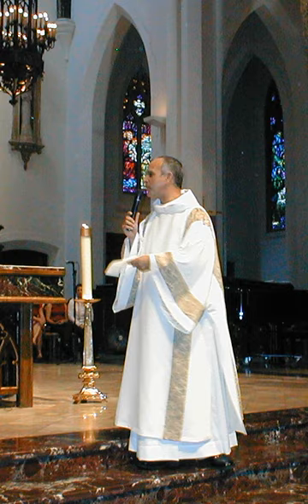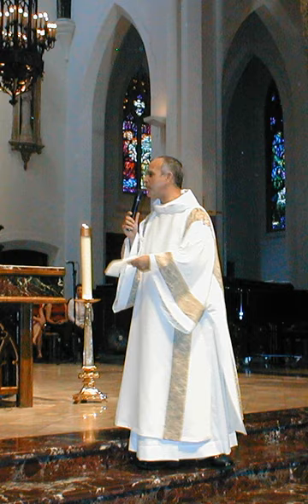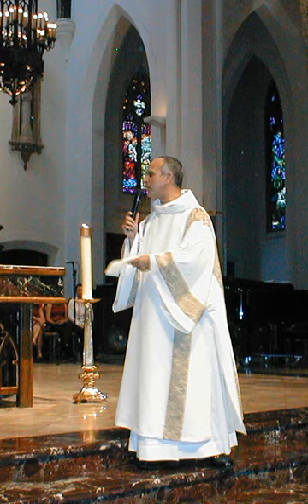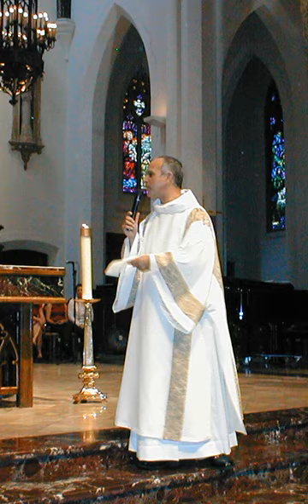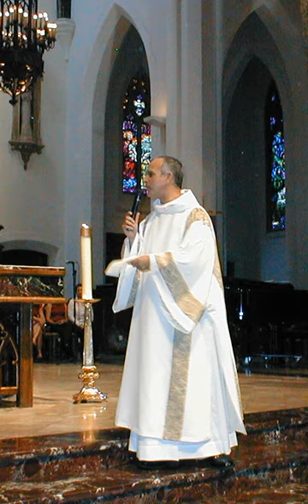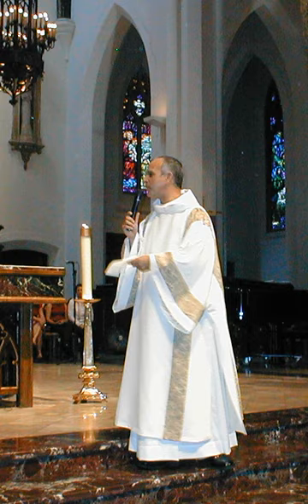Dalmatic | Wikipedia audio article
This is an audio version of the Wikipedia Article:
Dalmatic

SUMMARY
The dalmatic is a long, wide-sleeved tunic, which serves as a liturgical vestment in the Catholic, Lutheran, Anglican, United Methodist, and some other churches. When used, it is the proper vestment of a deacon at Mass or other services. Although infrequent, it may also be worn by bishops above the alb and below the chasuble.
Like the chasuble worn by priests and bishops, it is an outer vestment and is supposed to match the liturgical colour of the day. The dalmatic is often made of the same material and decoration as a chasuble, so as to form a matching pair. Traditional Solemn Mass vestment sets include matching chasuble, dalmatic, and tunicle.
A dalmatic is also worn by the British monarch during the Coronation service.